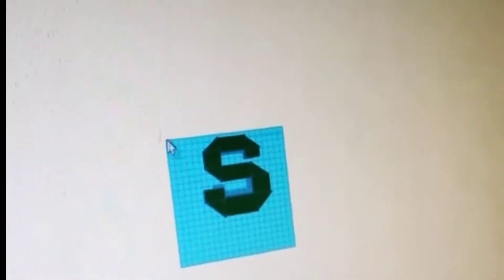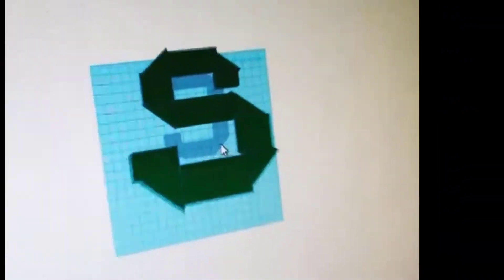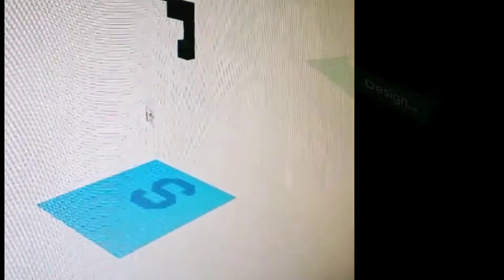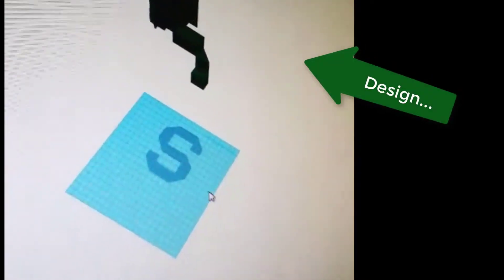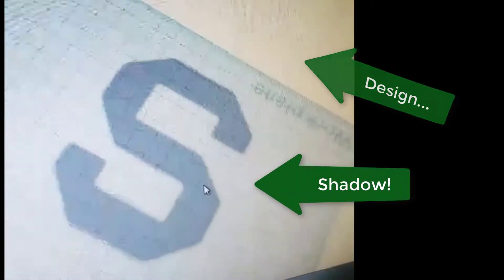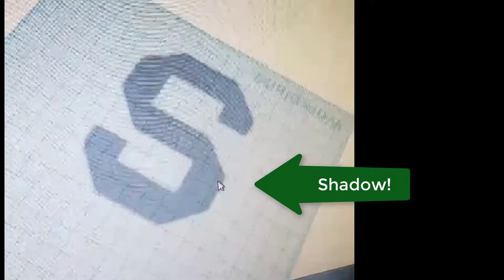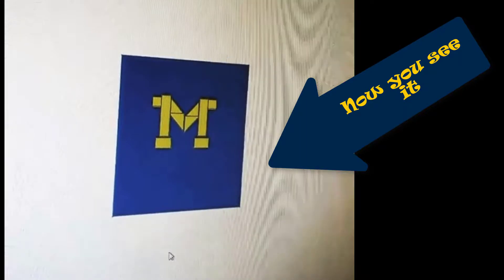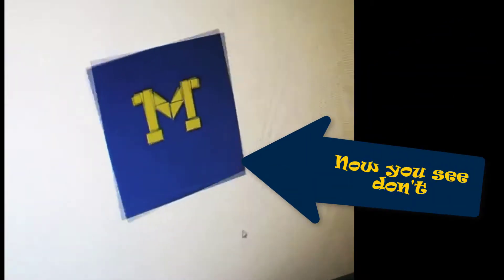These guys are amazing!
Did you see the fun Tinkercad rivalry day lesson?